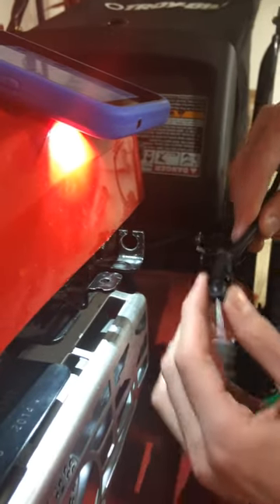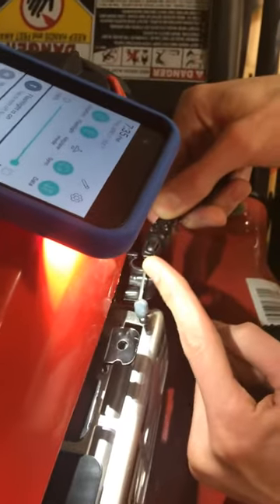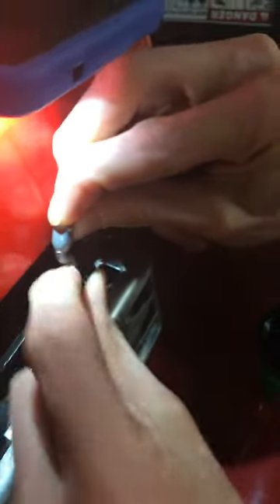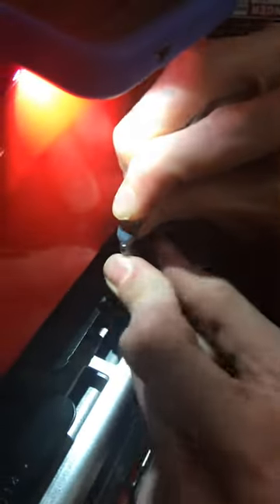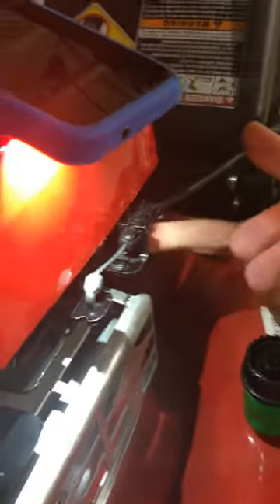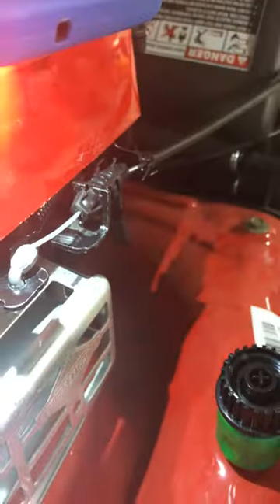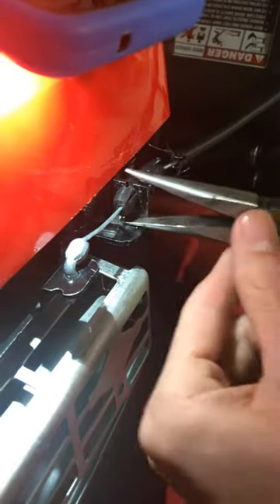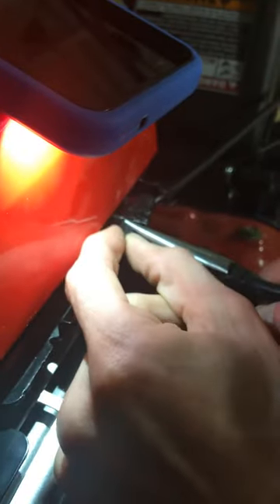Control cable installation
Troybilt walk behind control cable hook up